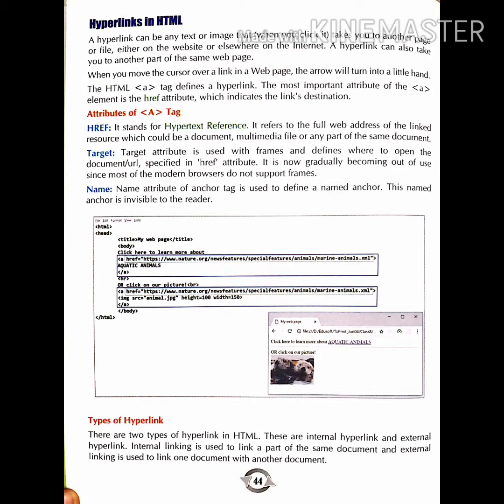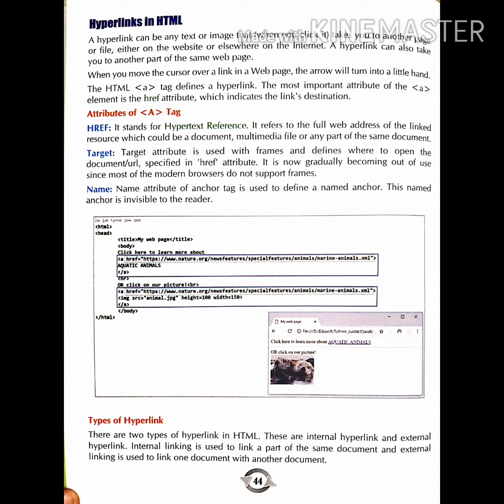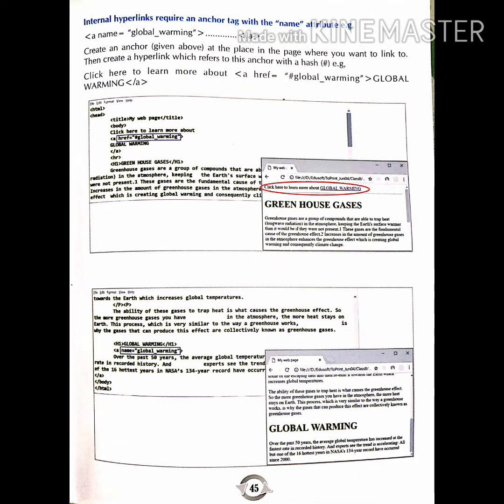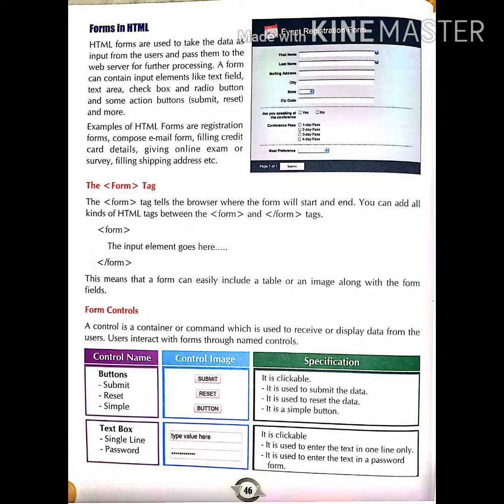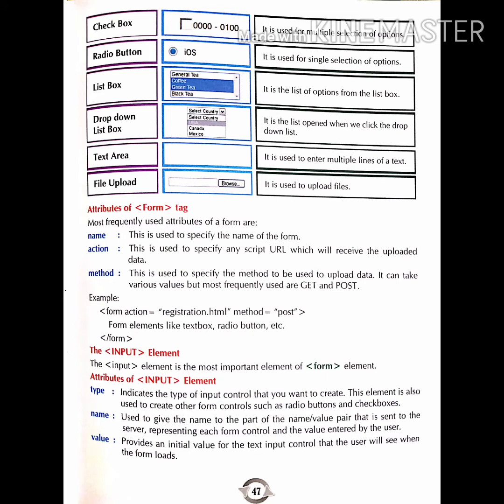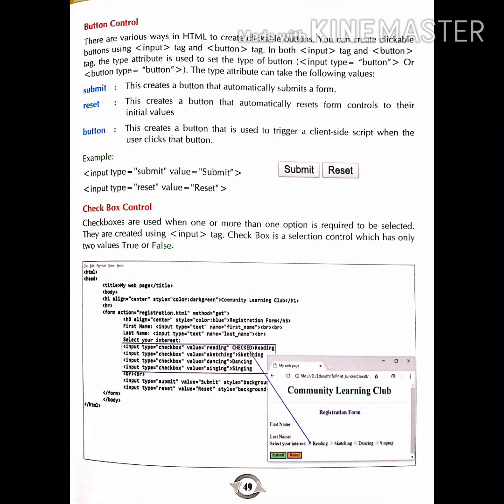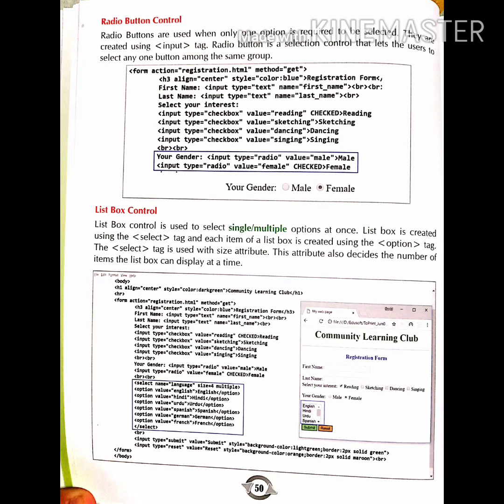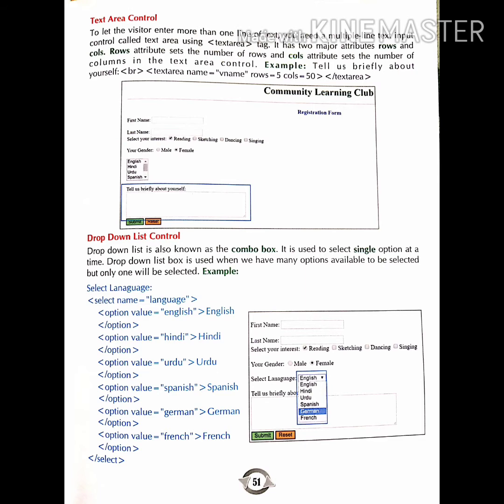Class 8 chapter 4 (part-2)